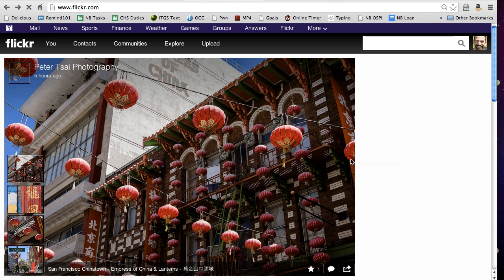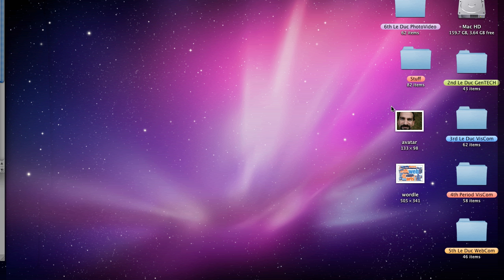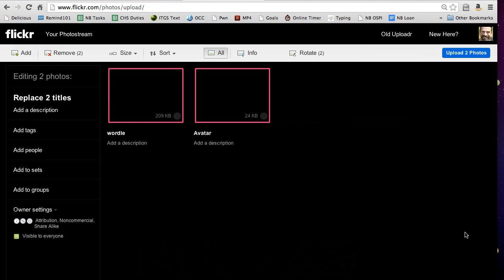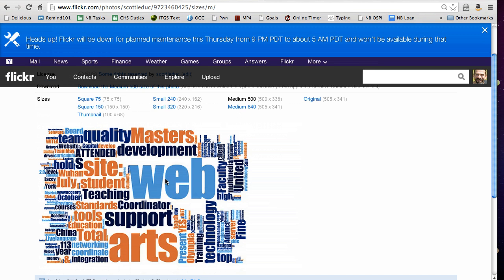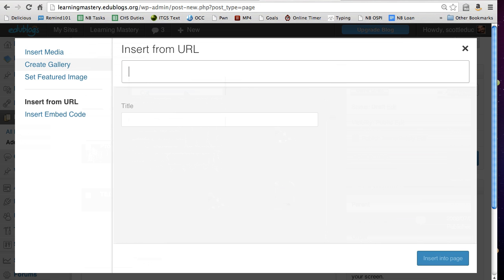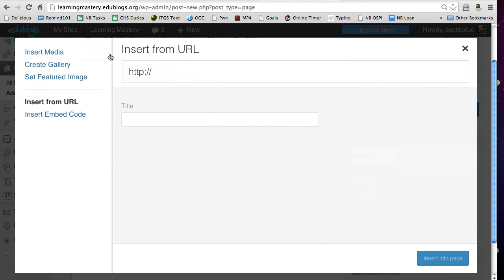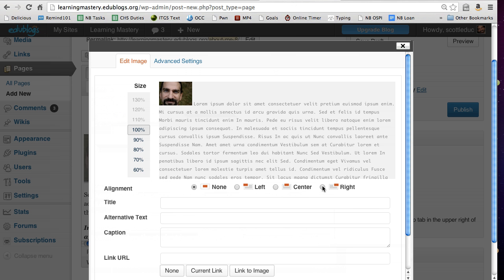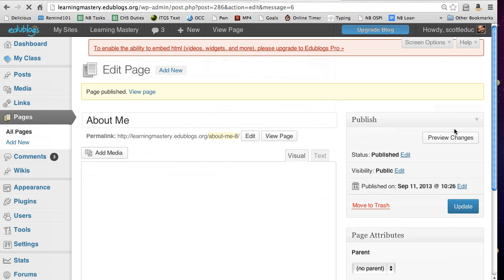Flickr Upload Embed in Blog